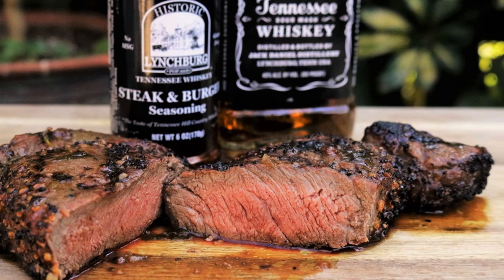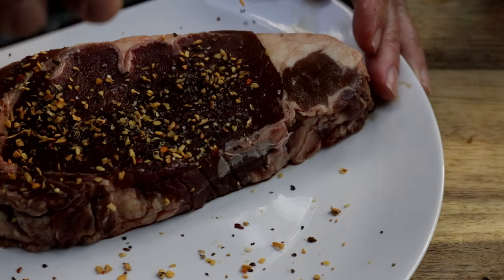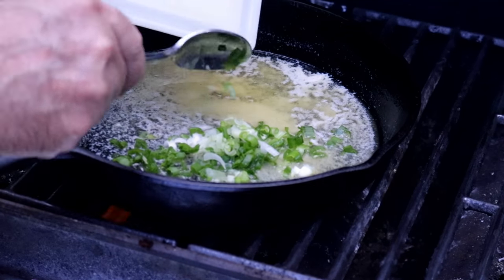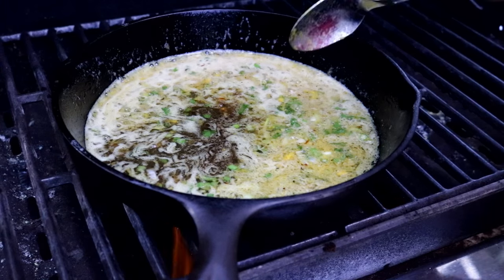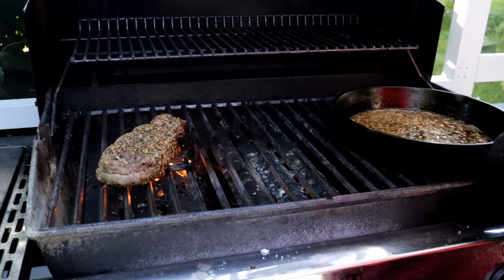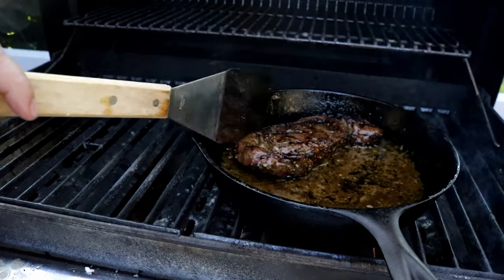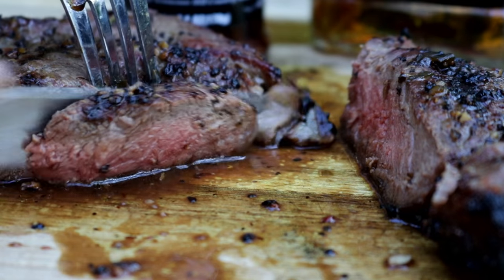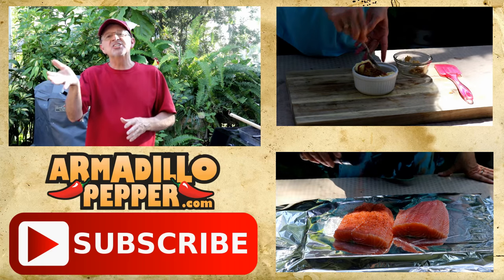Grilled Bison Ribeye Steak with Jack Daniels Whiskey Butter Sauce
Today I'll show you how to grill a Bison ribeye steak and serve it with a Jack Daniels Butter Sauce. This whiskey-butter sauce works with any steak and you can prepare the sauce and steak in less than 15 minutes.

The ingredient list is short and simple:
• 1 Stick Salted Butter
• 2 chopped green onions
• 1 Teaspoon Minced Garlic
• 2 ounces Cup Jack Daniels Whiskey
• 2 Tablespoons Worcestershire Sauce
• 1 Tablespoon Mustard
• 2 Tablespoons Brown Sugar
• Approximately 2 Tablespoons Tennessee Whiskey Steak and Burger Seasoning, available

Set the grill to high heat. In a cast iron skillet, melt the butter. Next, add the green onions and stir until soft. Add the mixed garlic, Worcestershire, Mustard, Brown Sugar and Jack Daniels Tennessee Whiskey. Stir and reduce to about ½.

For medium to medium rare, grill the ribeye approximately 4 minutes each side. Time will vary depending on the thickness of your ribeye and temperature of your grill. After turning the ribeye over start basting with the Jack Daniels Butter Sauce. When the steak is cooked to your liking, dip the steak in the butter sauce and serve.